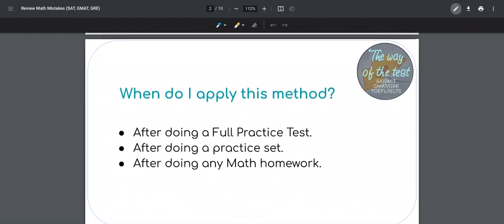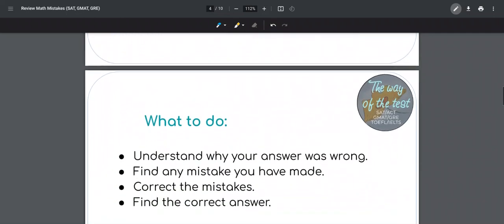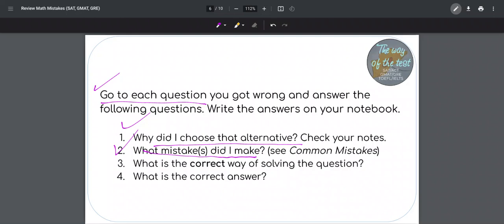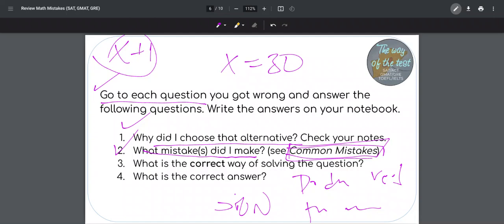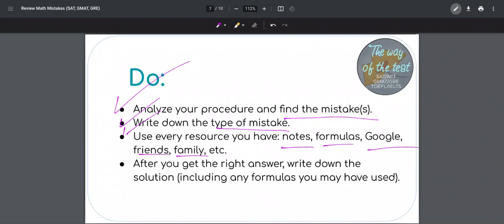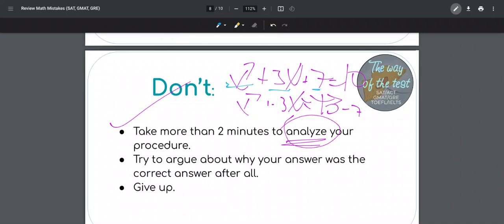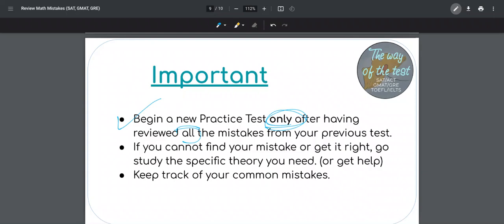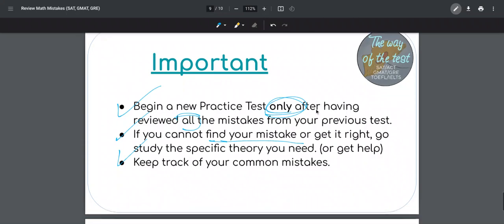How to review Math Mistakes (SAT, GMAT, GRE)